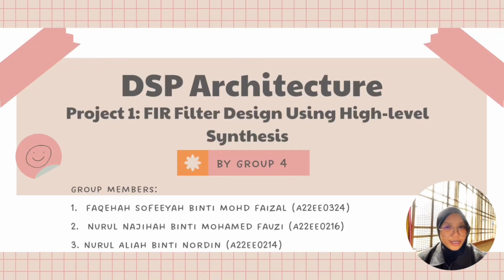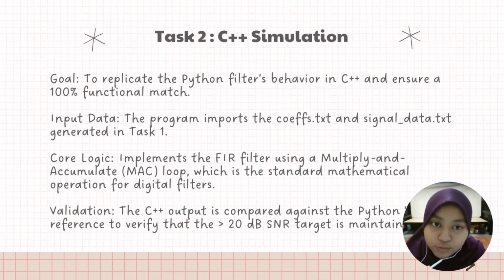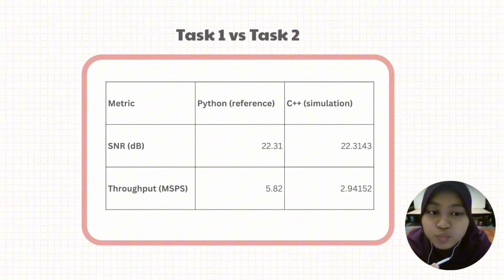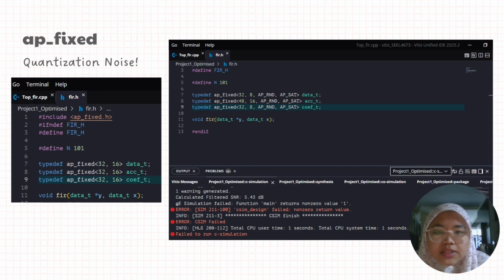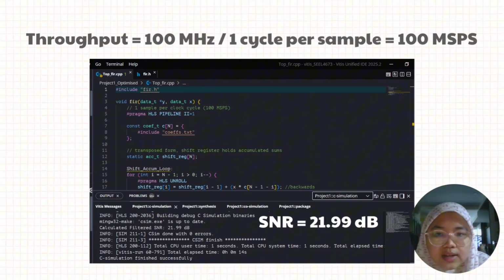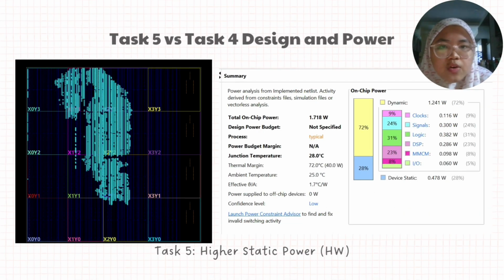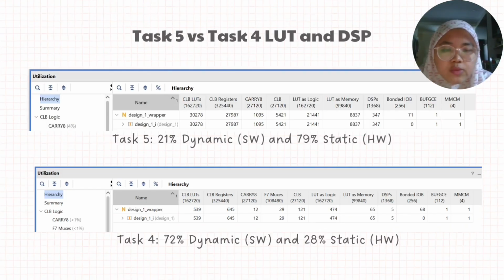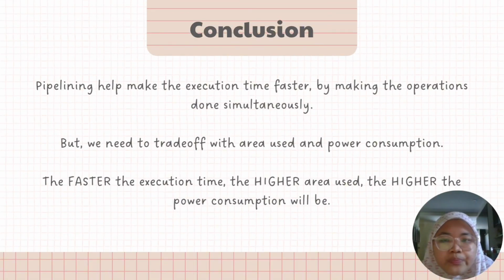SEEL 4673 DSP ARCHITECTURE (1) - ASSIGNMENT VIDEO GROUP 4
This video is solely for education and assignment purposes

Group Members:
1. Faqehah Sofeeyah binti Mohd Faizal (A22EE0324)
2. Nurul Najihah binti Mohamed Fauzi (A22EE0216)
3. Nurul Aliah binti Nordin (A22EE0214)